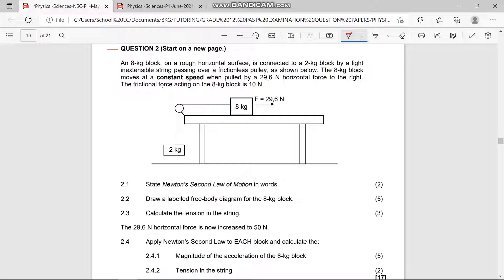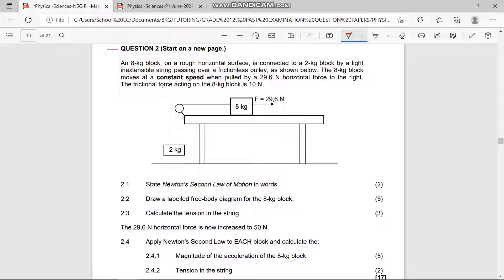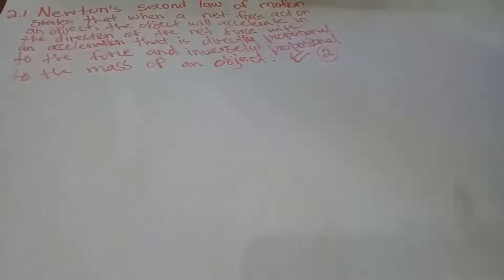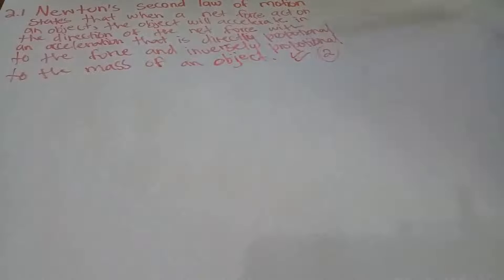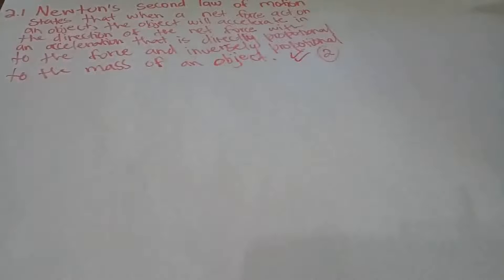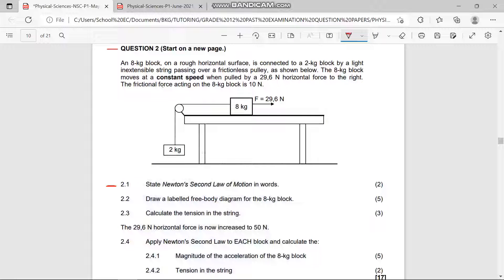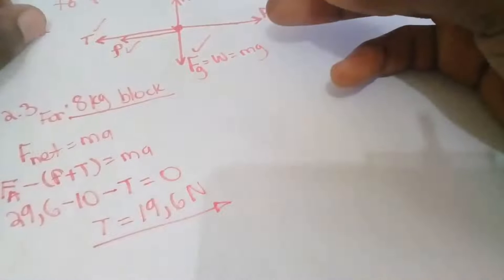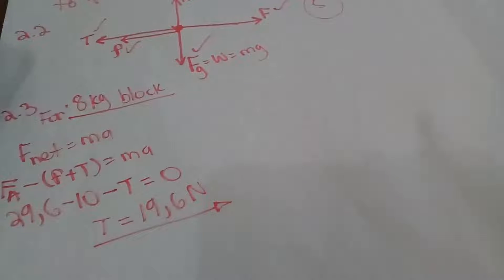Grade 12|| Physical Sciences Paper 1 full revision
In this question paper, we are looking at Physics P1 question 2 which is based on newton's second law of motion with its calculations.